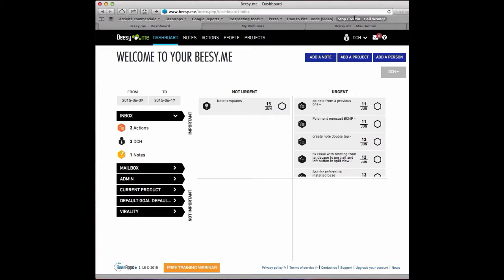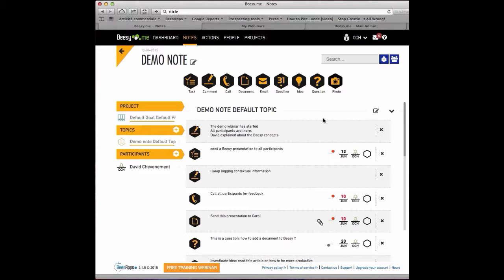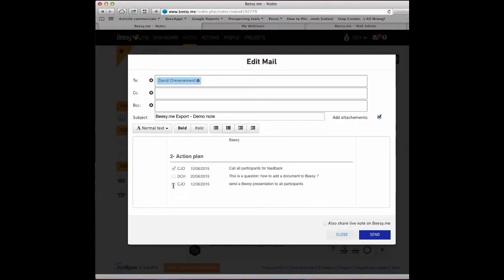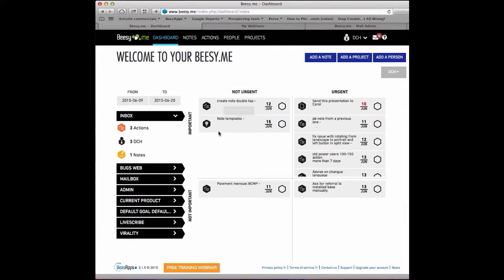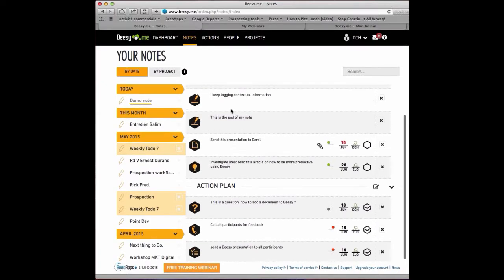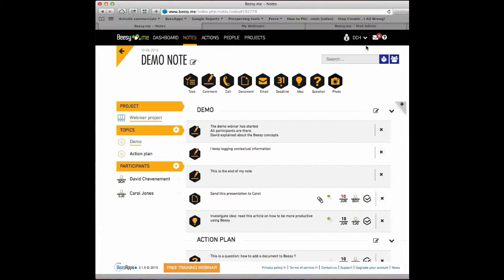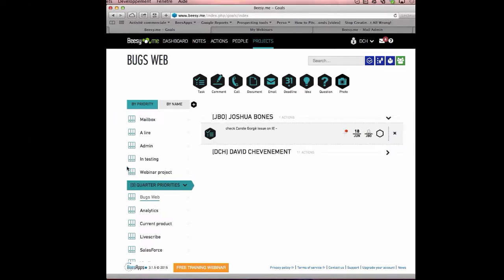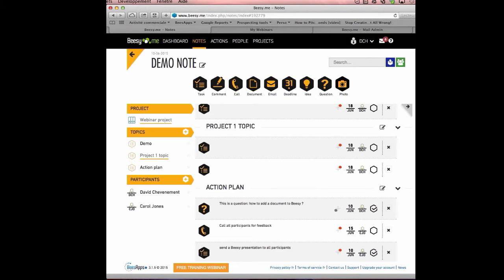Beesy English Webinar 2015 06 10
Explains the underlying principles of the App and demonstrates the main use cases